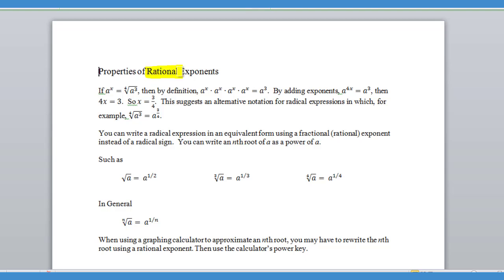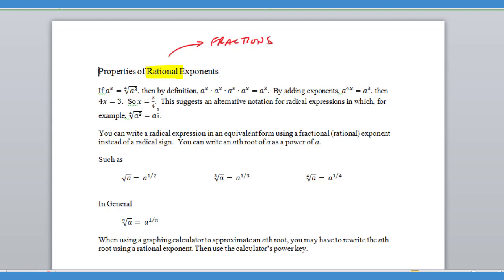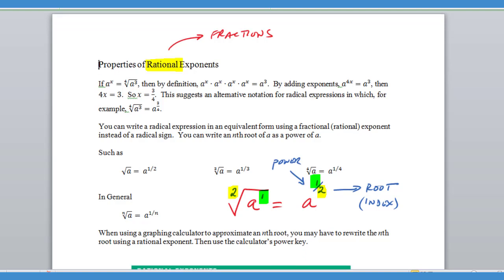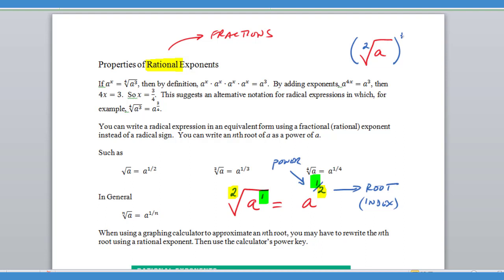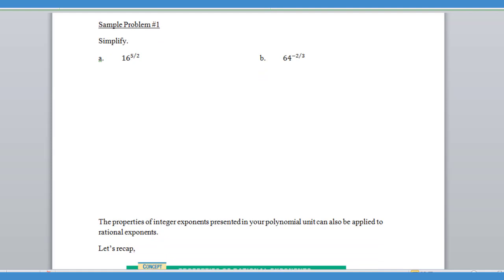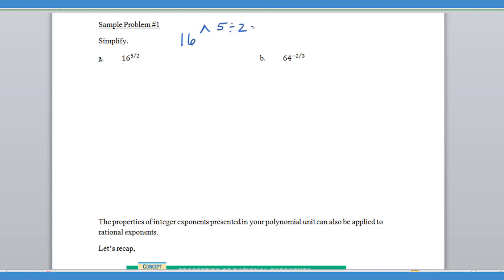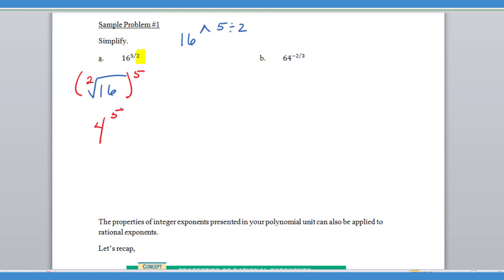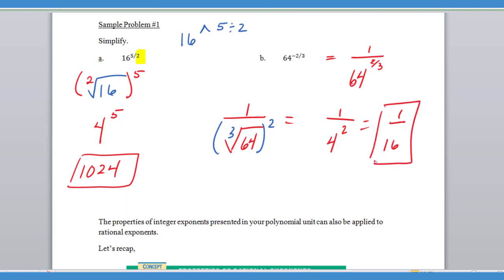Rational Exponents | Radical Functions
RATIONAL EXPONENTS// Description